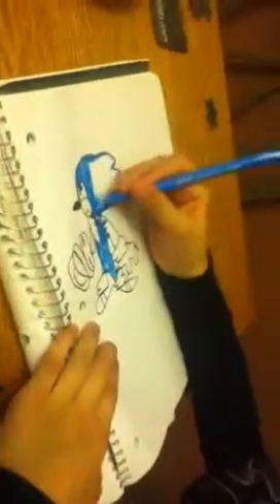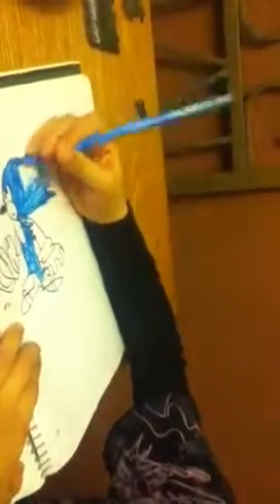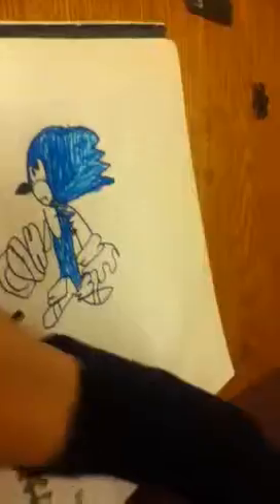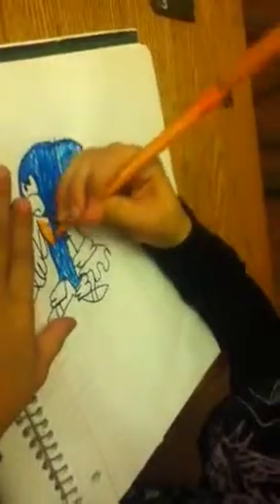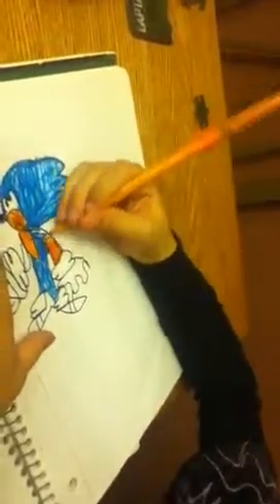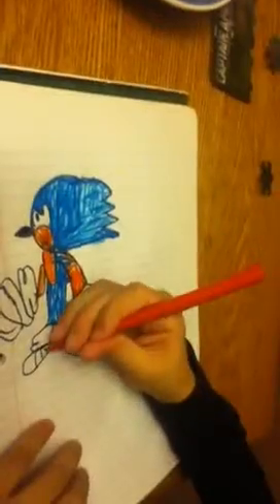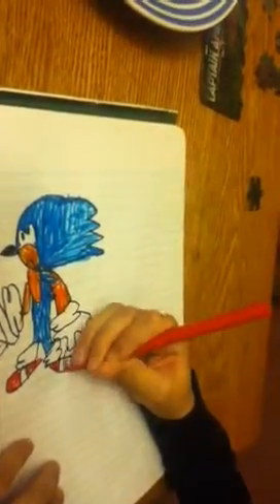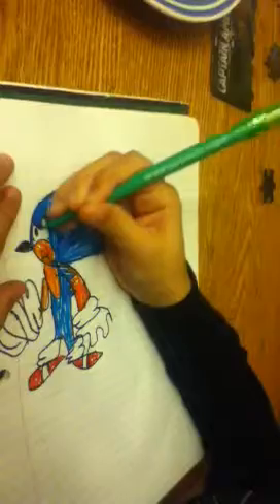Drawing sonic the hedging